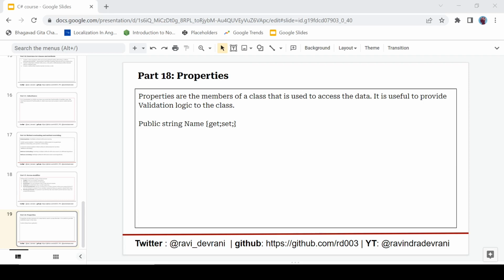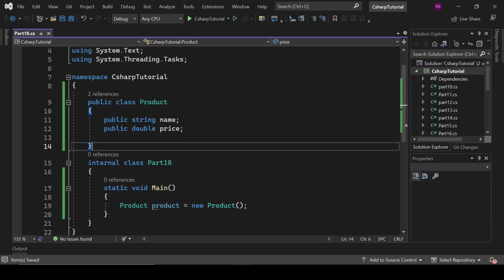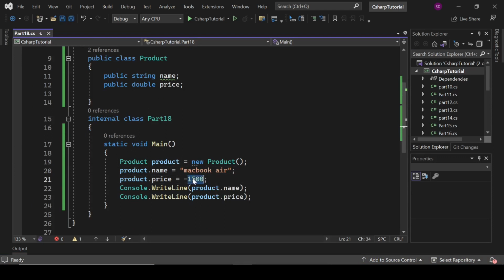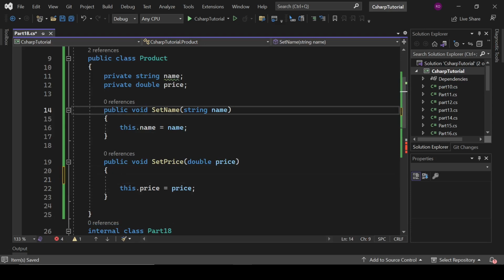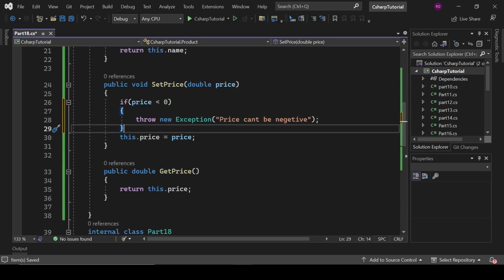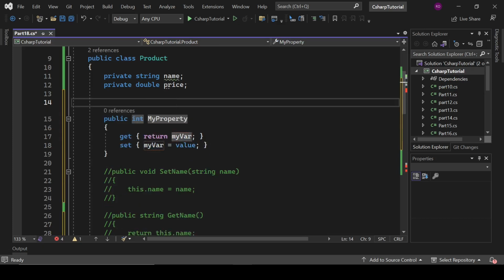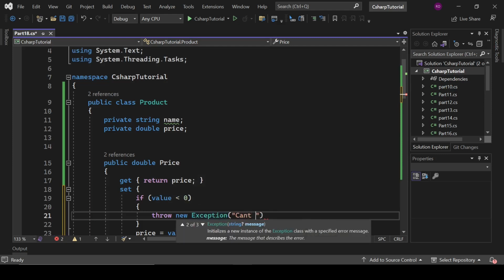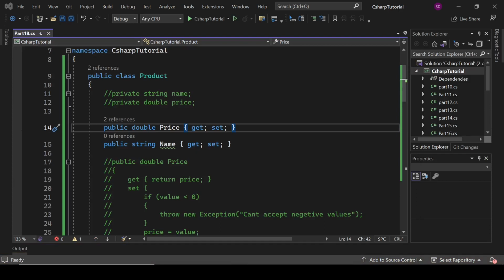Properties in c# | c# tutorial #18